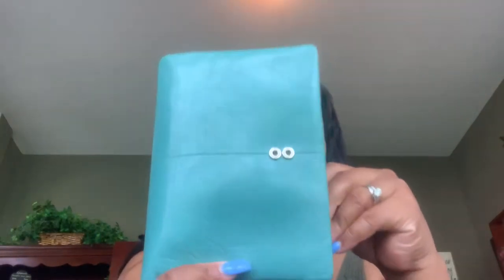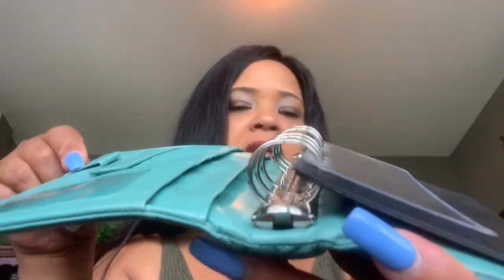Franklin Covey French Seam Aqua Compact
My rare eBay find! Another stalked binder that I have made mine!

Let’s connect:
Mercari- Neko24
eBay - Nekolassa
Poshmark- Nekolassa